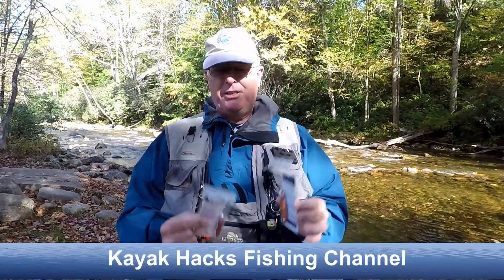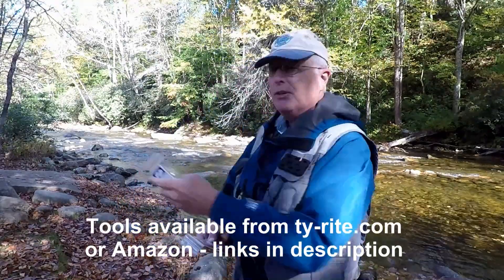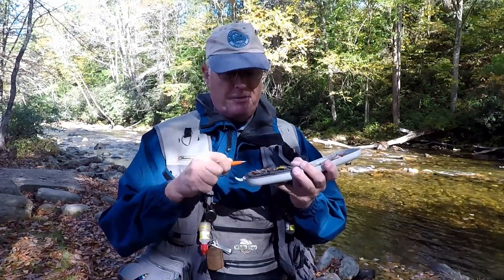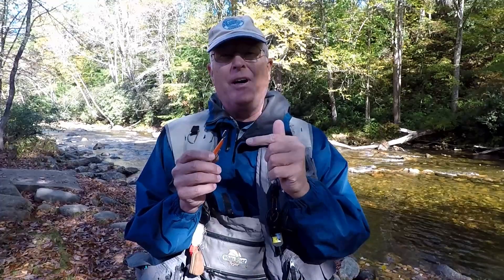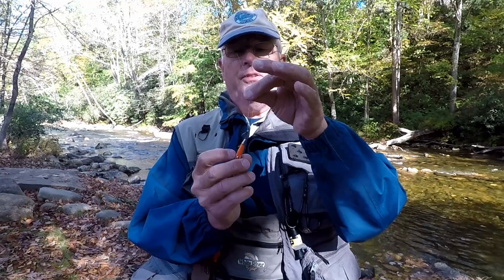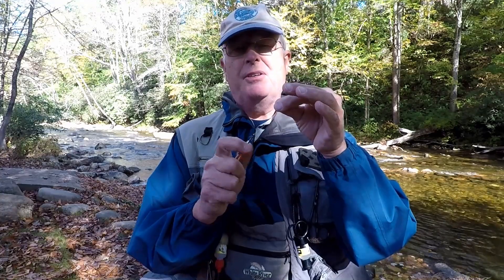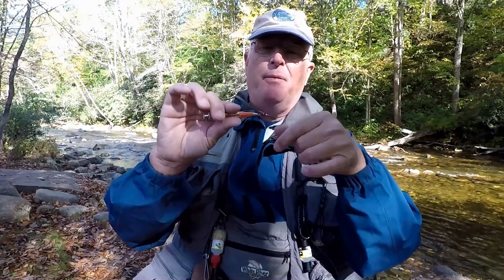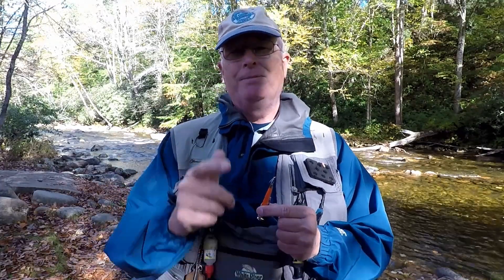Ty-Rite Fly Fishing Tool Fly and Hook Holder Review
This review looks at the Ty-Rite fly holder (aka fish hook holder) and discusses the advantages of using the tool to tie on flies, prevent damage to the hackle and the transfer of scent to the fly. The review applies to both the Ty-Rite Jr as well as the Ty-Rite Sr since both operate the same as a hook holder and fly fishing tool.
or from Amazon

Nothing in this video creates any expressed or implied warranty or guarantees a result. You are responsible for the safe operation of tools, and any complications or loss that may result from improper use of those tools as well as from the information contained in this video is 100% your responsibility. We shall not be held liable in any way or manner for errors, misleading or incorrect information. If you find an error, please notify us right away using the contact form for the channel.

It goes without saying that fishing requires caution as a result of the fast water, slick rocks and other challenges that occur in random, unexpected places. You need to exercise caution, particularly in the spring when the water is high or during rapid changes in tide before you fish anywhere. You should always wear a life vest when fishing. Also, a wading staff will help you keep your balance as you walk on the shoreline or wade.

The bottom line is that you must make a judgment and not rely on the opinions expressed here. The regulations governing legal access to fishing locations may change at any time, and it is your responsibility to understand the law.  Nothing expressed should be construed as encouraging you to trespass on private property or violate a regulation.